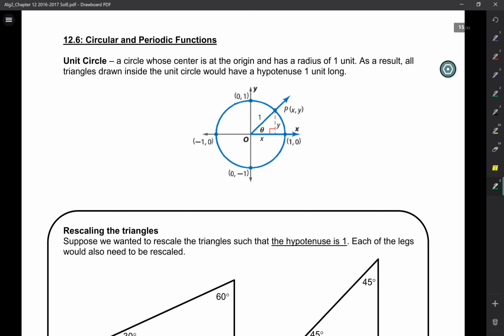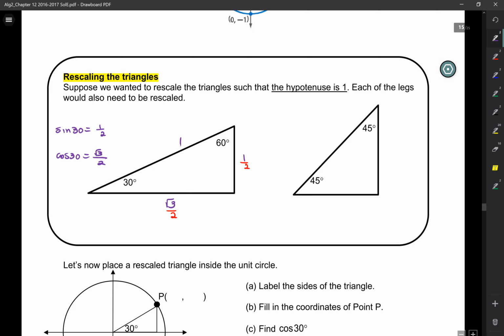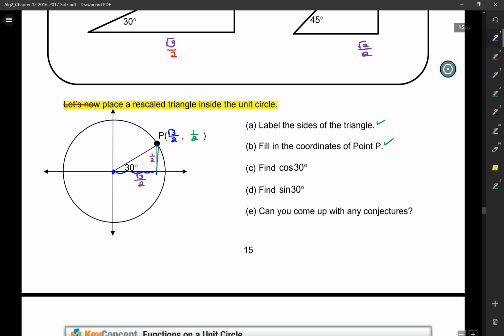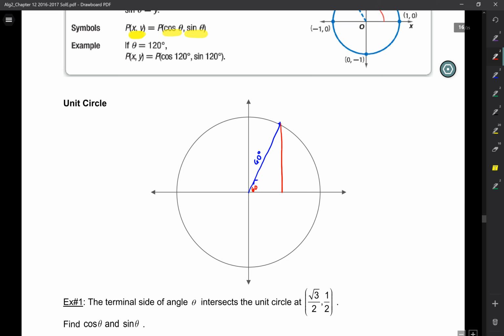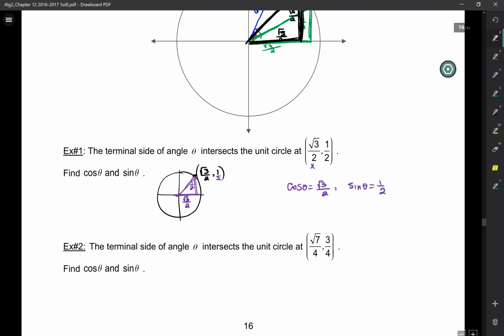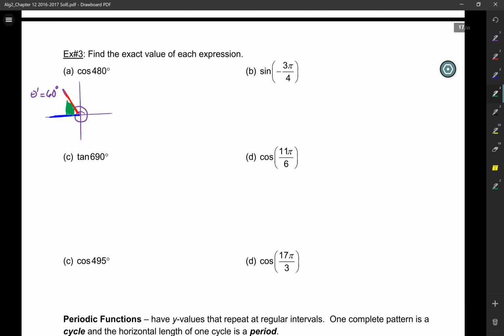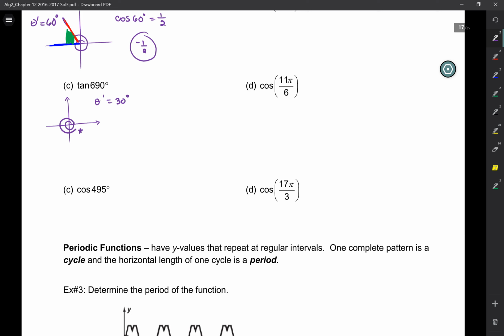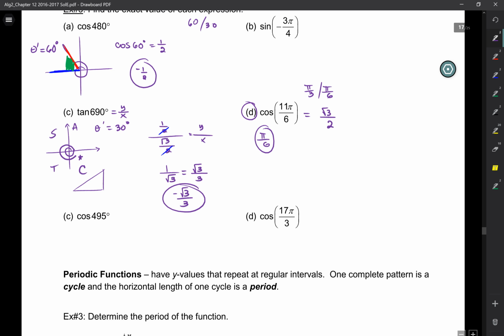Alg2 12 6